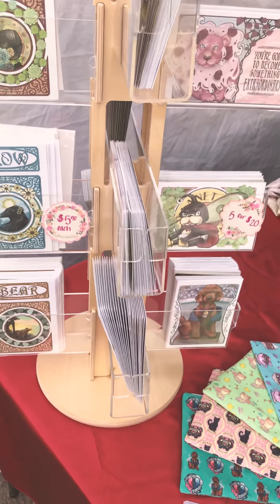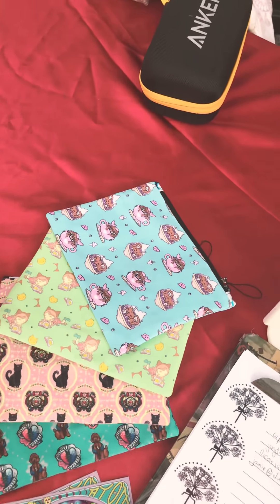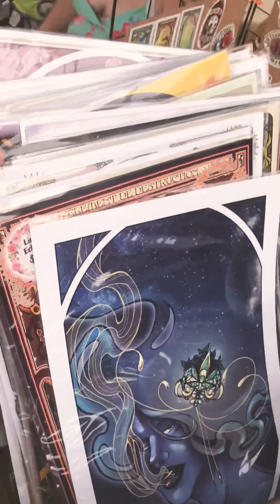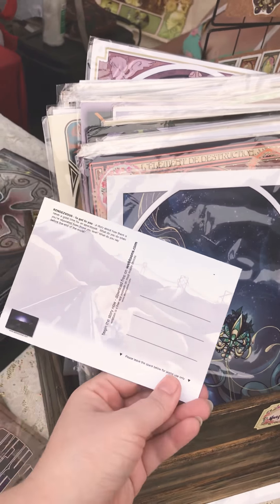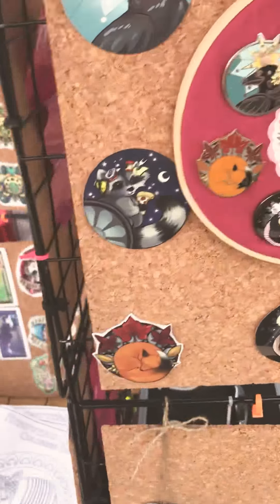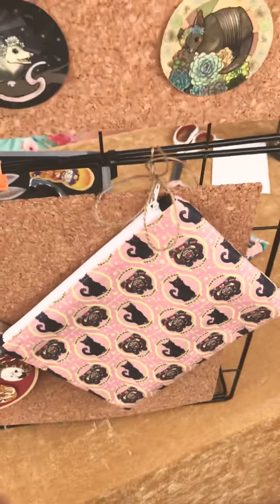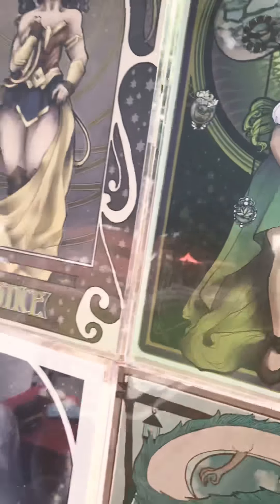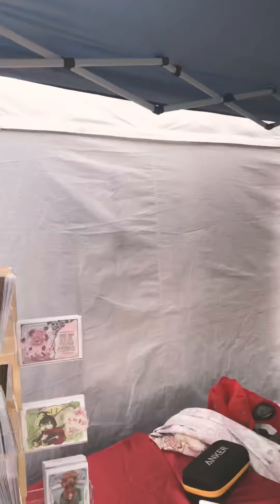Patreon Blog 1- What are shows?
A brief walk through of what we do on our weekends.